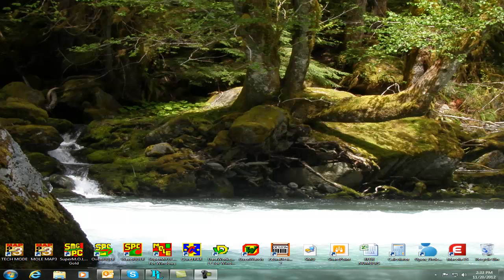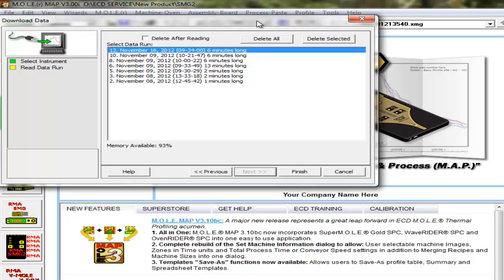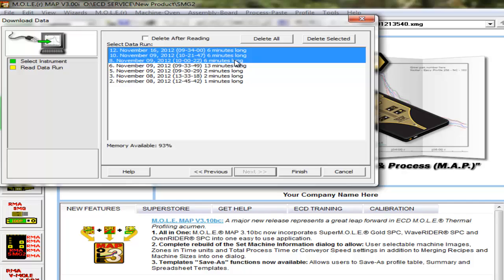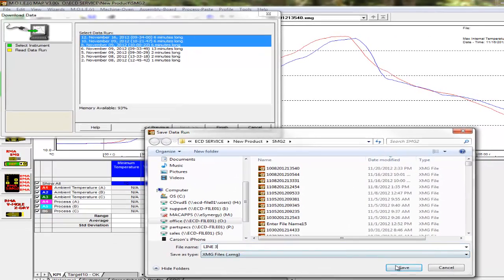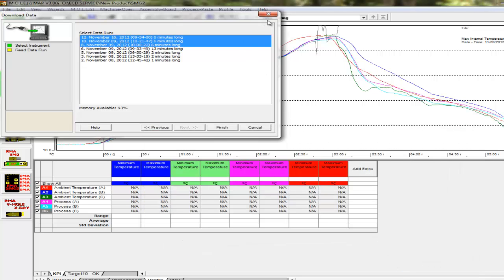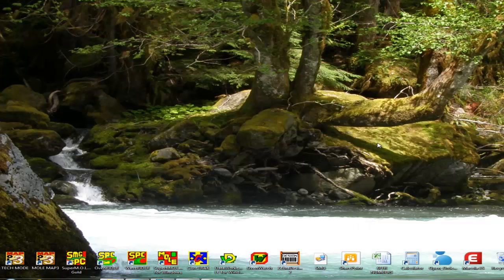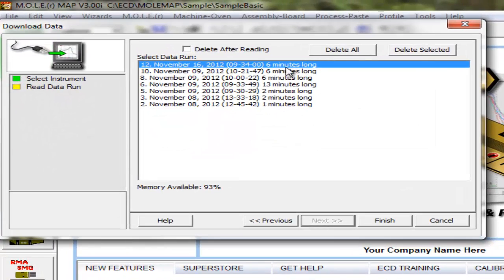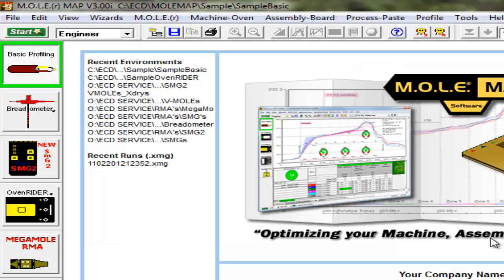Downloading To M.O.L.E.® MAP Software - ECD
How to download your M.O.L.E.® into ECD's MAP software